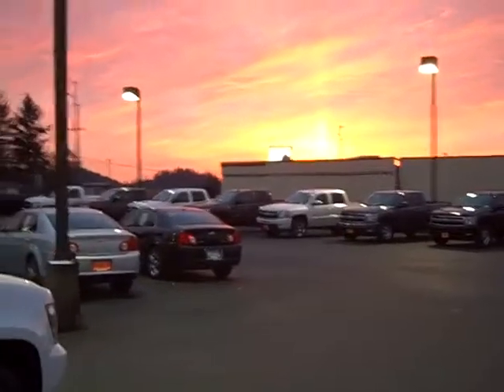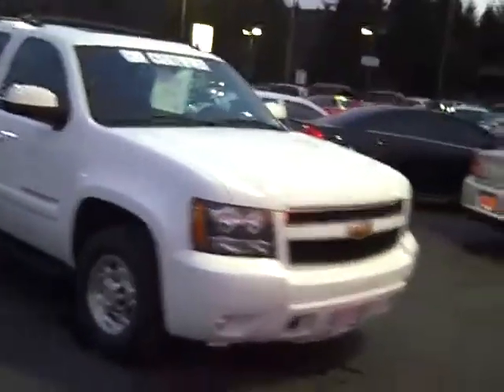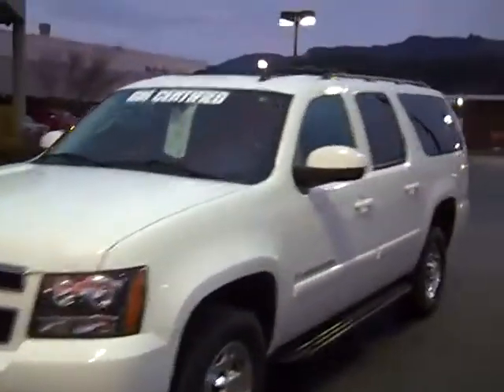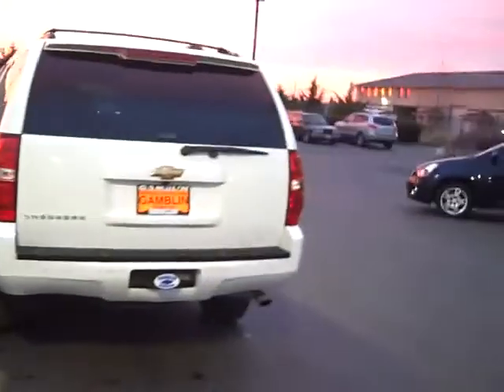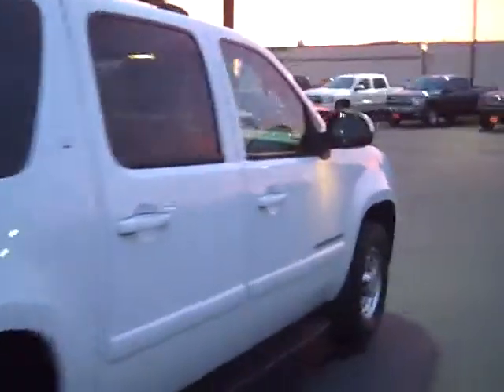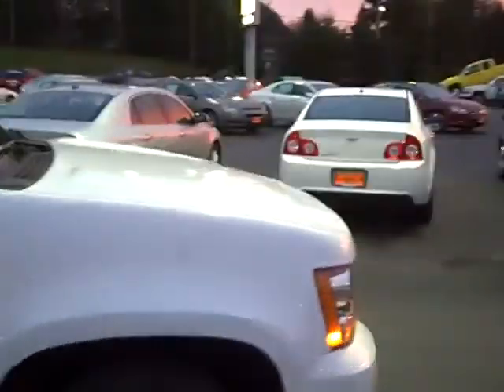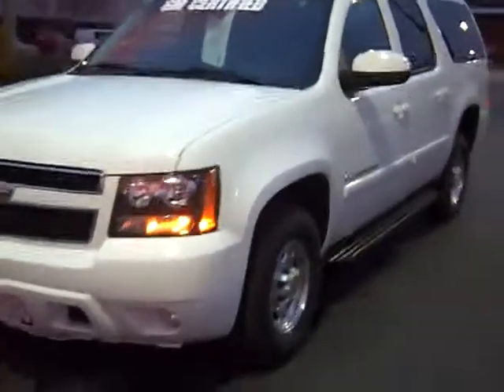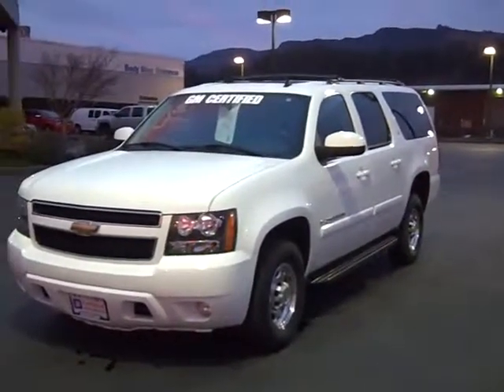2008 Chevrolet Suburban 2500 LT 4WD White Art Gamblin Motors V2118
Vehicle sold